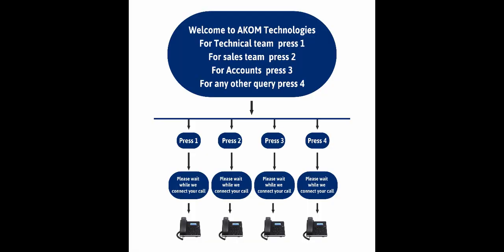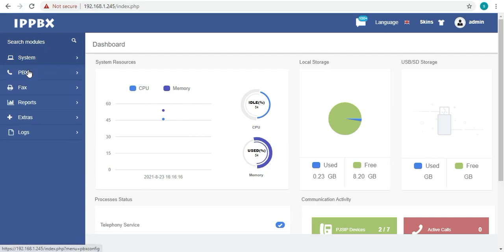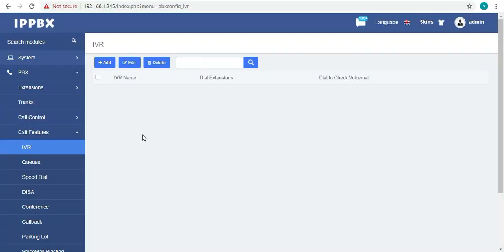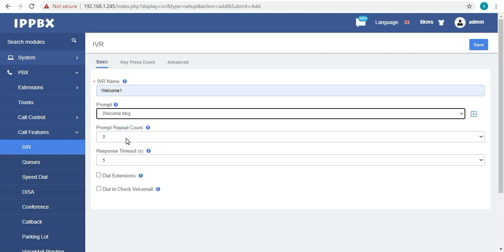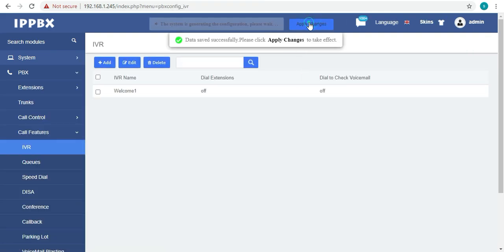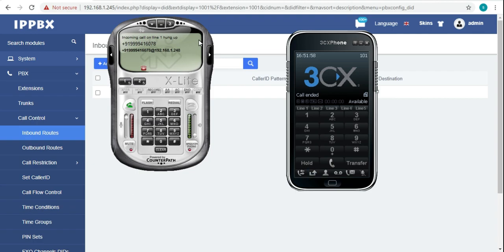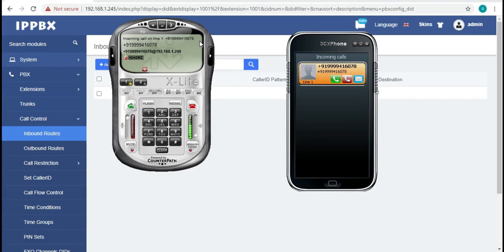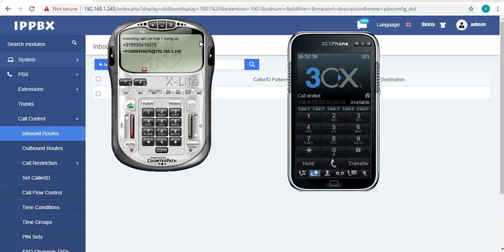How to configure IVR in CASQ UC501 IPPBX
UC501 IPPBX is an upgraded version of UC500. It can be pre-installed with  IPPBX system or other open-source communication system chosen by customers. It has built-in Uninterruptible Power Supply(UPS) and full PBX functions to meet different usage scenarios.

The UC501 is equipped with up to 8 analog ports and 2 Ethernet interfaces for seamlessly integrating VoIP trunks and your existing PSTN lines. In addition, UC501 supports a wide selection of codecs and signaling protocols, including G711 (alaw/ulaw), G722, OPUS, AMR-NB/WB, SILK, G723.1 G726, G729, GSM, ADPCM, iLBC, H263, H263P, H264 , VP8. Taking full advantages of open source platform, the UC Series appliances support industry standard SIP trunks, IAX2 trunks, analog PSTN trunks, and analog station trunks.

In addition, the UC501 is modular in design, equipped with 1FXO/1FXS/4FXO/4FXS modules, and with a detachable chassis, users can easily change the port type or expand the system

Features
   Up to 8 FXS/FXO (PSTN/POTS) Analog Port
   Support SIP & IAX2
   Abundant HD voice codecs: OPUS, AMR-NB/WB, G.722, SILK and VP8
   HD Video Calls
   Extension User Privileges
   System Administrators Monitor
   Event Notification
   Support Backup/Restore
   Remote Management
   Hot Standb
   Echo Canceller
   Import/Export Extensions
   Call Transfer
   Follow-Me/Ring Group/Queue
   Quickly Auto Provision IP Phones
   Support IMS
   Flexible Inbound/Outbound Route
   Blacklist
   AutoCLIP
   Time Condition
   PIN List
   Automated Attendant (IVR)
   LDAP Service
   Wakeup Service
   DISA (Direct Inward System Access)
   Conference
   Call Back
   Call Parking
   Paging and Intercom
   Speed Dial
   Call Recording
   Music On Hold
   Click2call
   Support WebRTC
   Call Detail Records (CDR)

Technical Specification
    Up to 800 extension register
    100 concurrent calls with G.729 codec
    300 concurrent calls with G.711 codec
    Recording: 86,000 mins (.gsm); 9,500 mins (.wav)
    Voicemail: 86,000 mins (.gsm); 9,500 mins (.wav)
    Network Interface: 1*10/100M LAN port,1*10/100M WAN port
    USB Port: 1×USB 2.0 for external storage or disaster recovery system
    External Storage: 1×SD slot, support up to 128G
    Telephony Interfaces: FXS/FXO interface, Optional
    Storage: 16GB Onboard Flash
    RAM: DDR3 1GB
    1 MIC Interface: Audio Input
    1 SPK Interface: Audio Output
    Power Consumption: 12V/1.3A,16W Maximum
    Size: 250*147*44mm
    Weight: 858g

AKOM Technologies Private Limited Established in 2014, is a well-known manufacturer of voice logger , Analog Dial Pad , GSM Dial Pad, Noise Cancellation Headset , GSM/VOLTE FCT , GSM Gateway , PRI Gateway , IPPBX , FXS/FXO Gateway and PRI Cards. These products have achieved appreciation from customers due to their consistent performance, easy installation, longer operational life and user-friendly nature.

For more information please contact below details